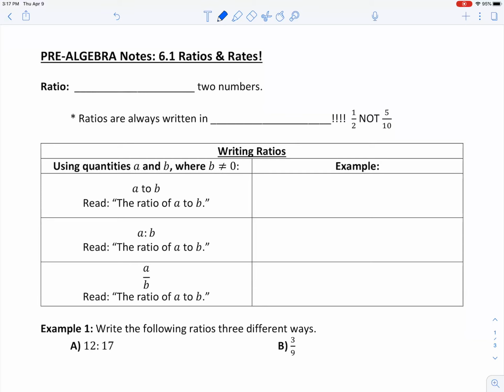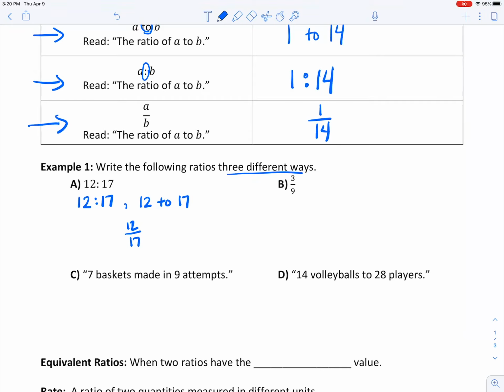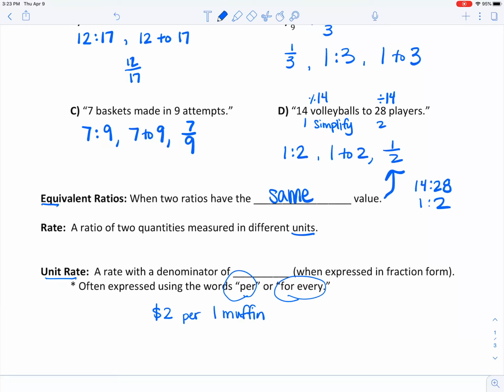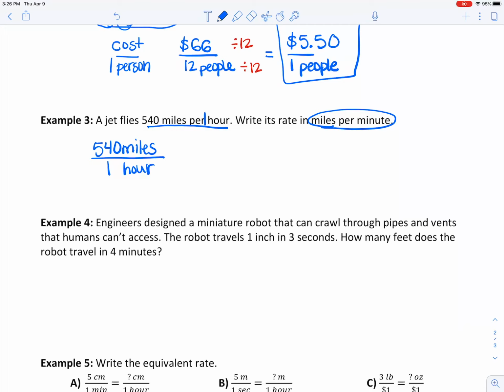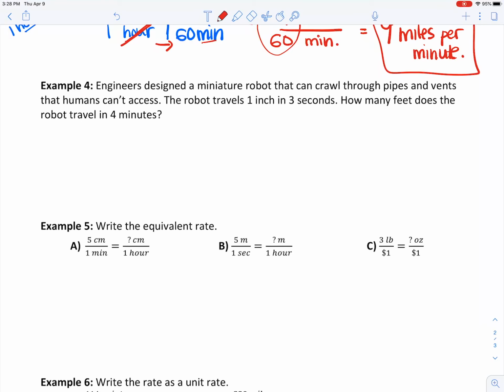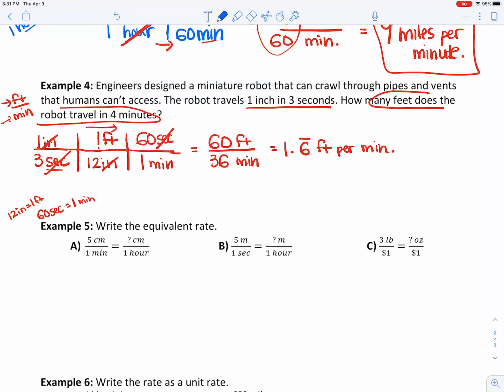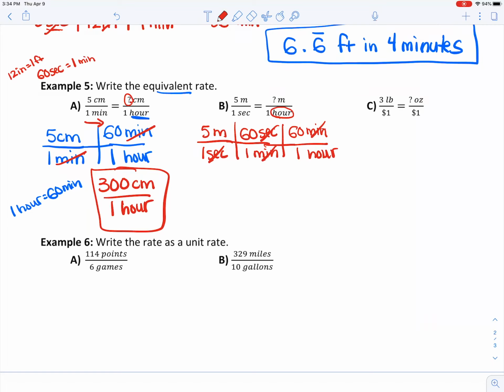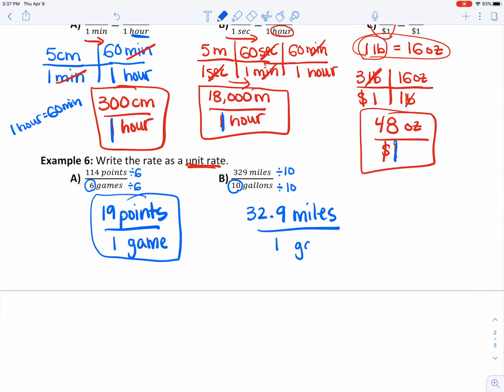Pre-Algebra: 6.1 Lesson Video